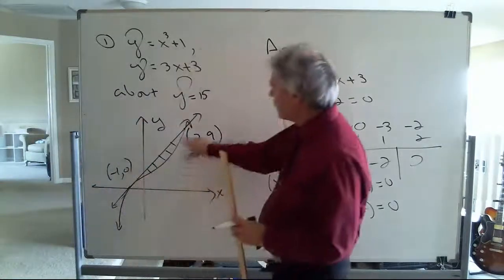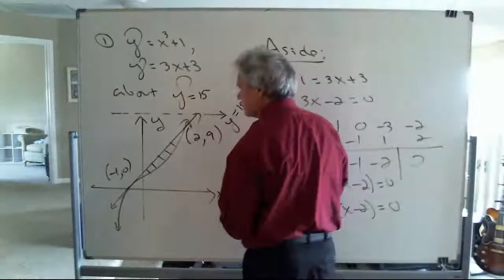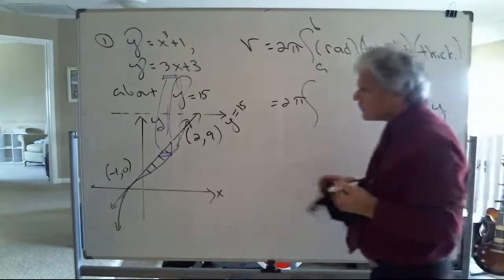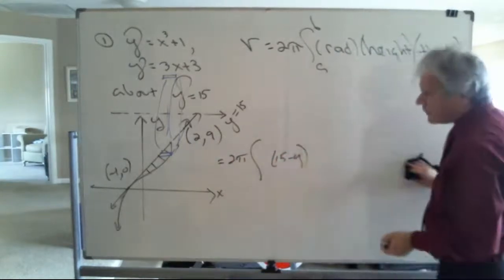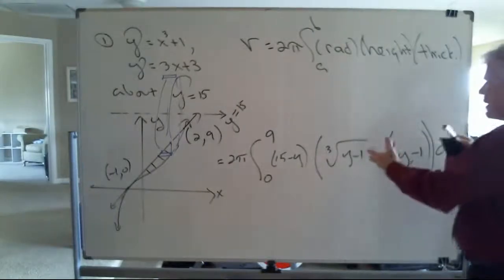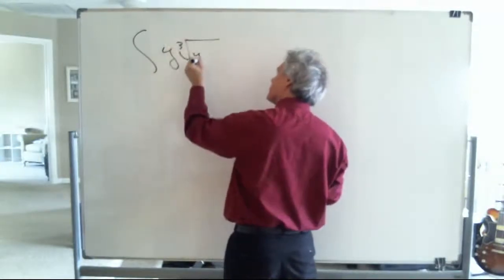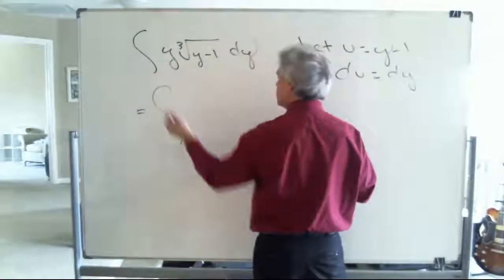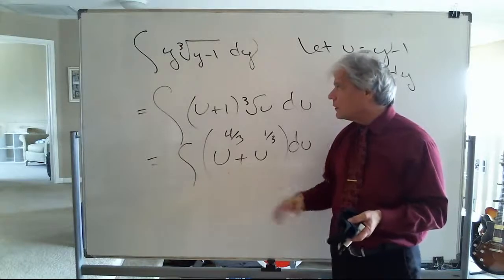Math 31, Volume by Cylindrical Shell 3